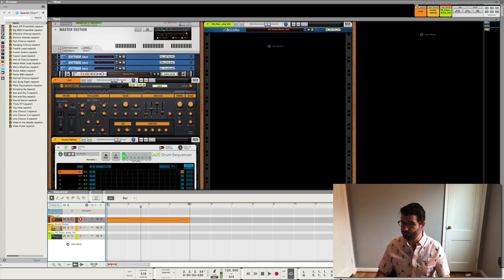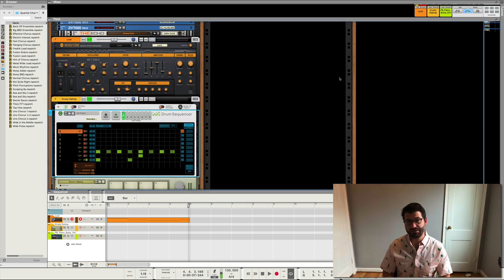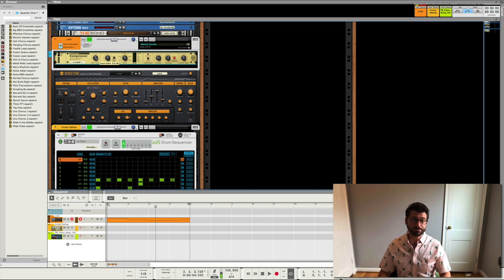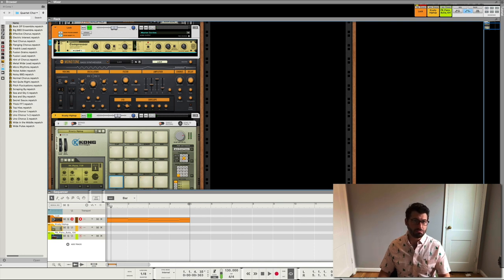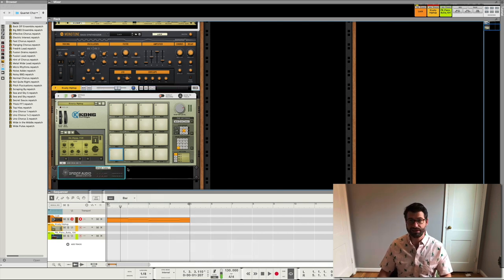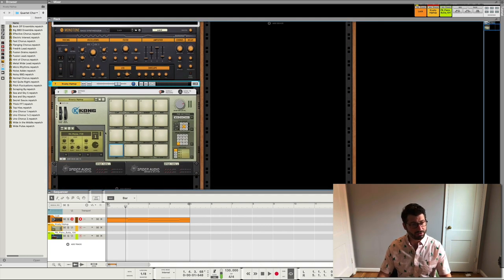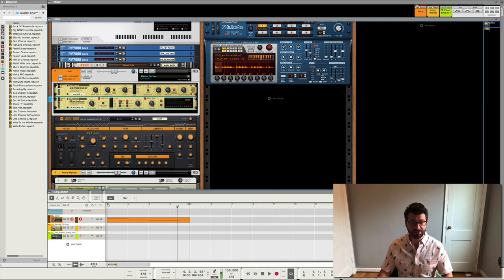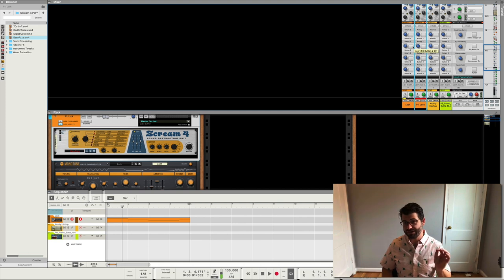The Best Way to Sidechain Your Kick and 808 in Reason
This video is about The Best Way to Sidechain Your Kick and 808 in Reason. I recommend using the mClass compressor. Hit tab on your Reason Rack to flip it around, and insert your sound trigger into the mClass compressor. Then dial in the settings to taste. For initial sidechain compressor settings, I recommend starting with some like a 4:1 ratio, a fast attack, and a medium release, with the threshold set so that the compressor does about 4 dB of gain reduction.

Intro to Sidechain Your Kick and 808 in Reason - 00:00.
Why sidechaining can help your mix: 02:10
What is sidechain compression: 04:00
How to setup a side chain between the 808 and Kick: 05:25
Advanced tricks for sidechaining in Reason: 08:50